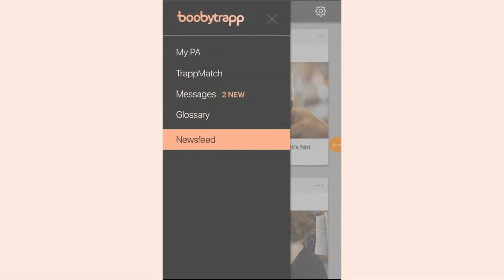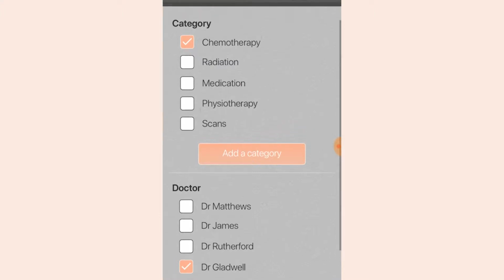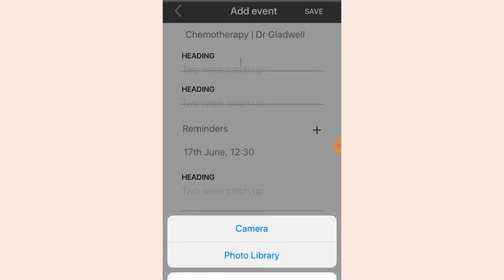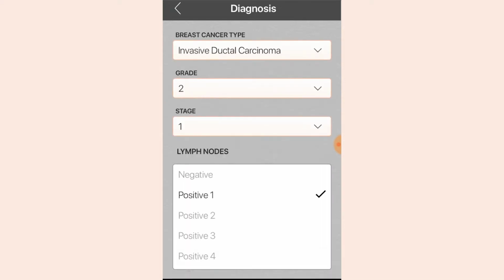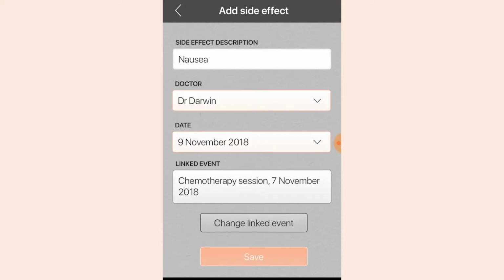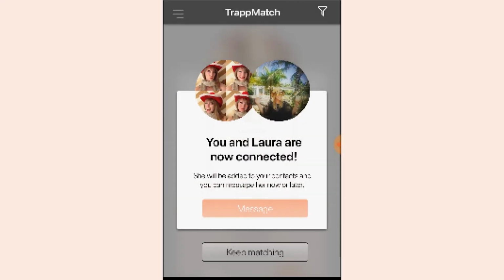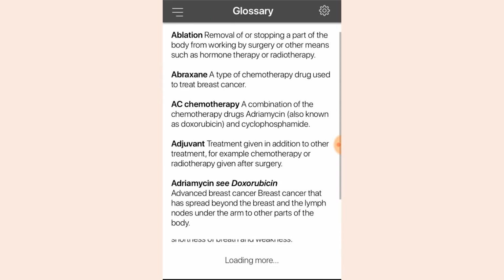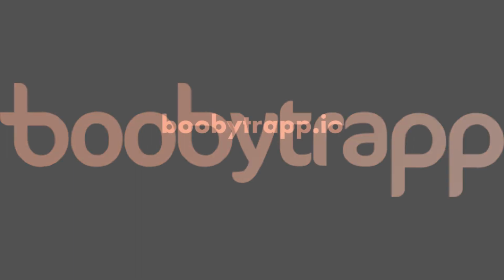Boobytrapp App Sneak Peak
A sneak peak of our app prototype and the features that will be put on the Boobytrapp app when development is complete.